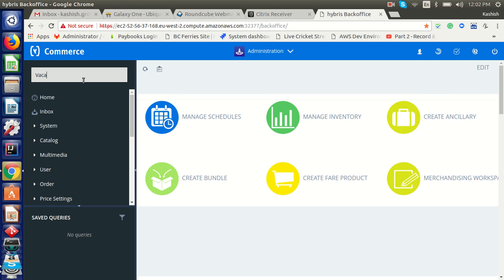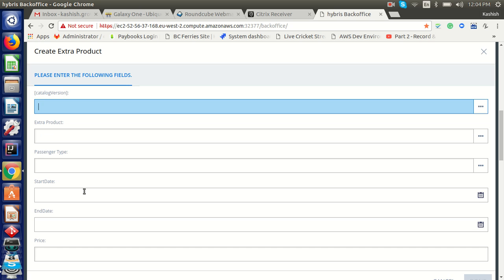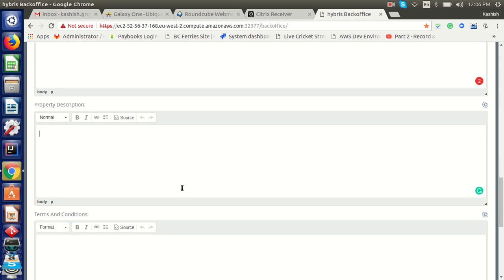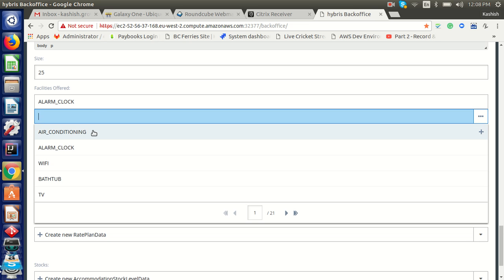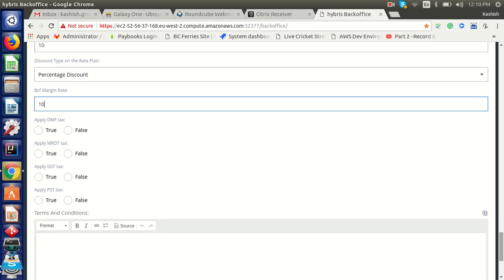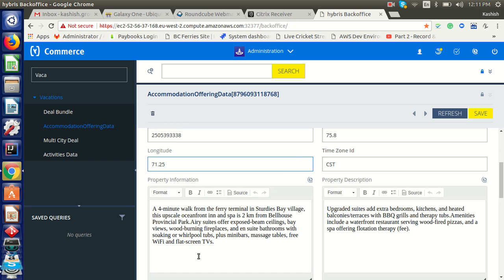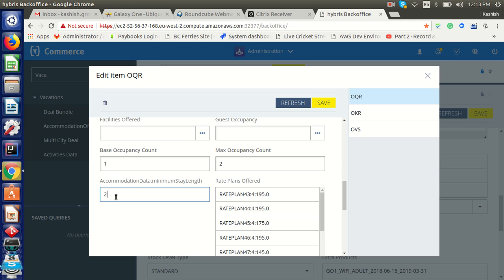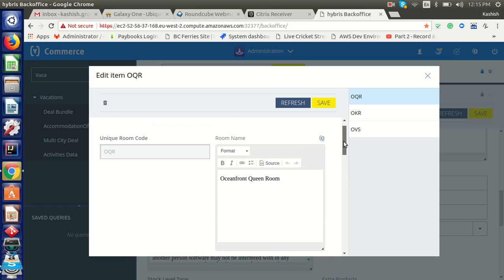Accommodation Offering Creation & Editing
The Video explains the functionality of the creating new hotels & rooms with rate plans & inventory & defining Cancellation Policy through the Back office.